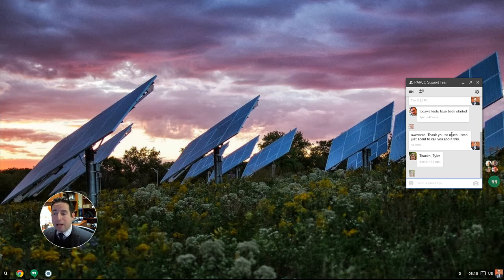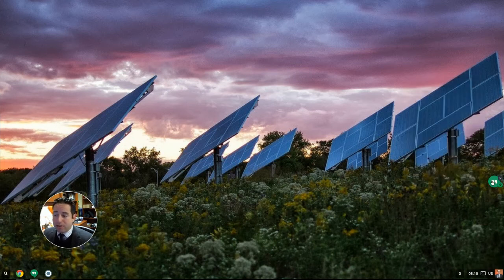Setting up a Permanent Group Hangout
How to set-up a "permanent" group Hangout with a title!